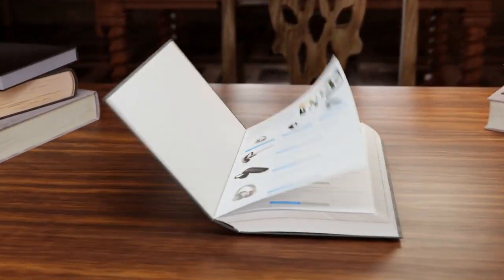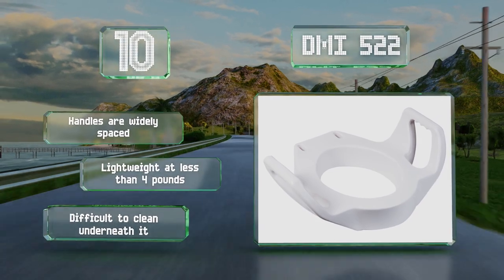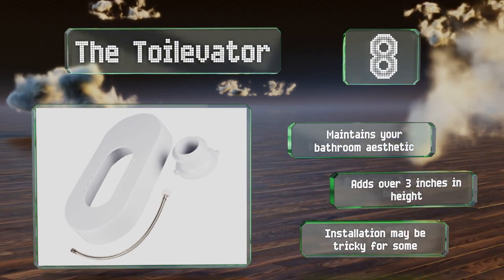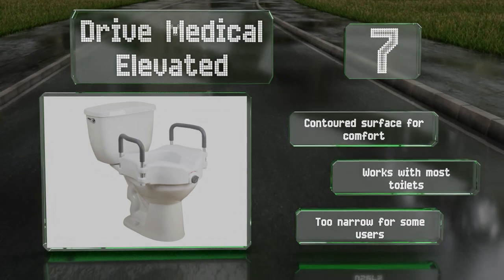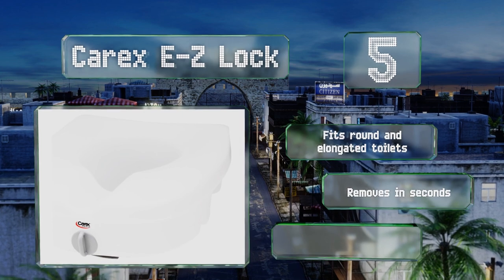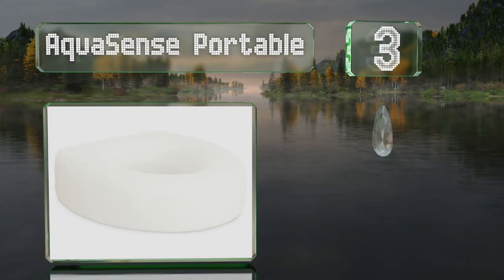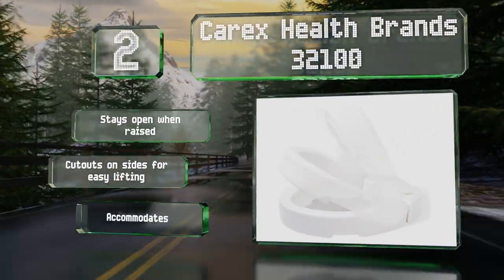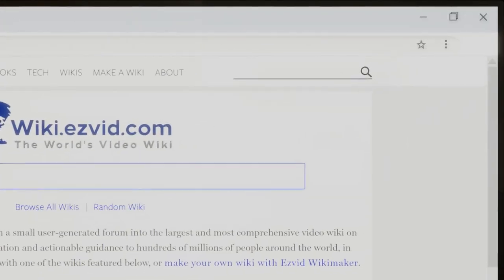10 Best Toilet Seat Risers 2020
Our complete review, including our selection for the year's best toilet seat riser, is exclusively available on Ezvid Wiki.

Toilet seat risers included in this wiki include the aquasense portable, dmi 522, the toilevator, nova medical products 8345, carex e-z lock, essential medical supply b508, carex health brands 32100, drive medical elevated, buckingham freestanding, and personal care products 7007.